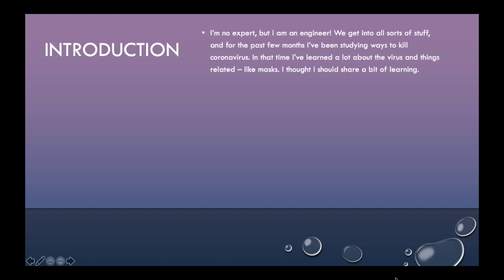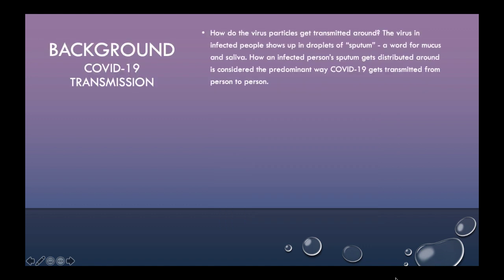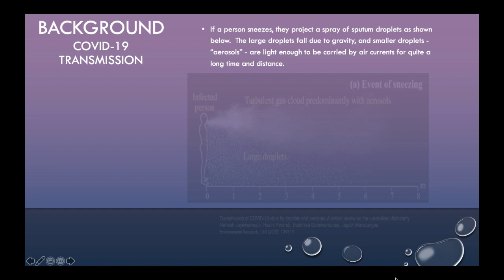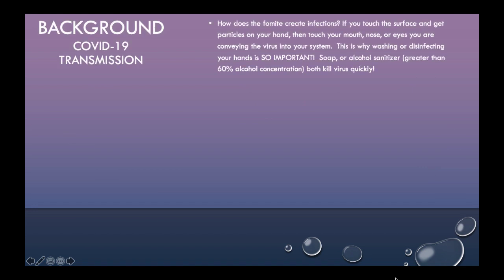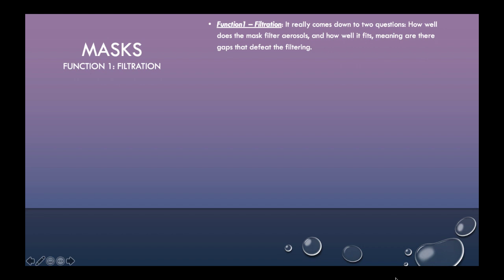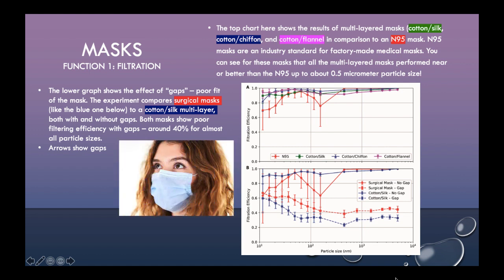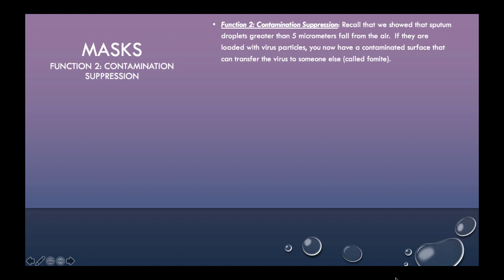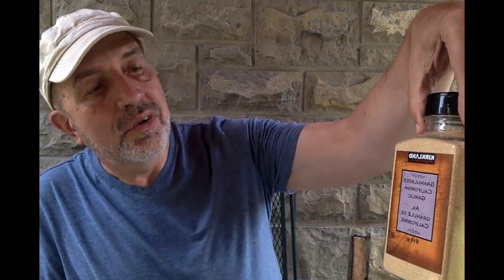COVID 19 - About Masks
This video explains a bit about COVID-19 and how masks technically function to prevent infection and contamination